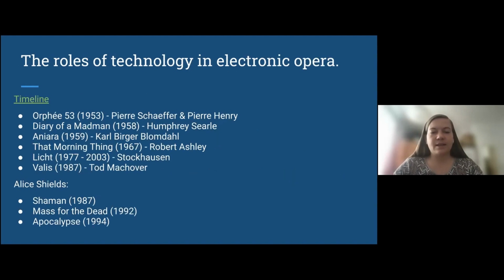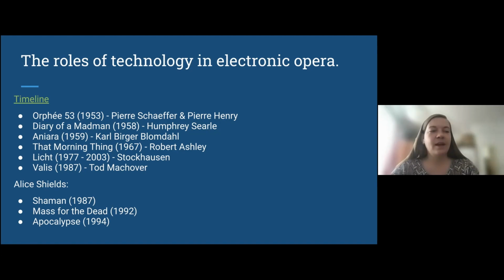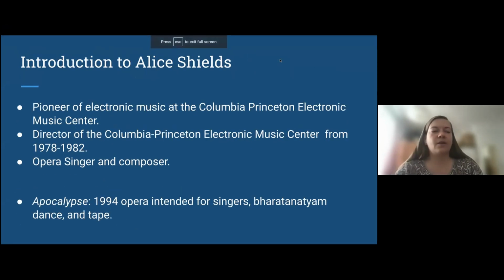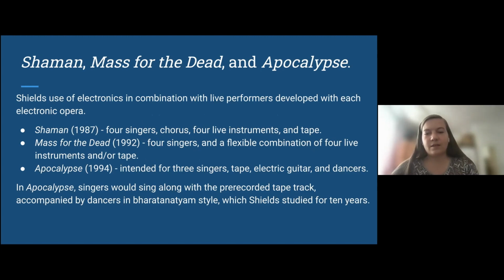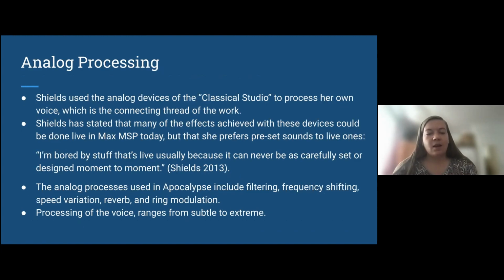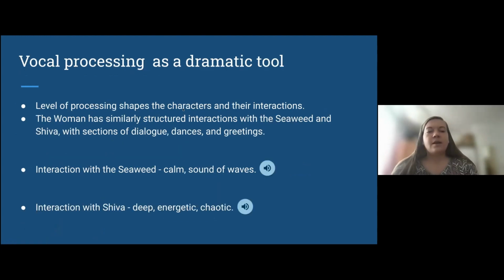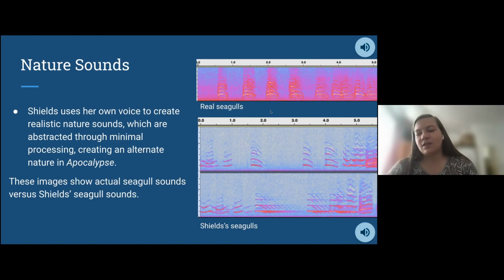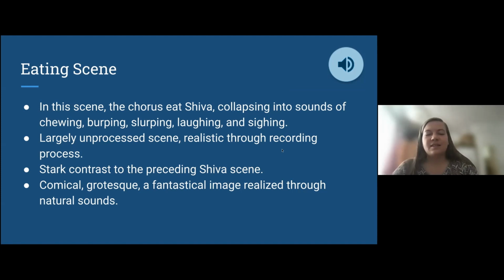Treya Nash — An Analytical Approach to the Soundworld in Alice Shields’ Apocalypse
Treya Nash
An Analytical Approach to the Carefully Constructed Soundworld in Alice Shields’ Apocalypse

DOI:10.5920/AliceShieldsApocalypse

Rethinking the History of Technology-based Music
Centre for Research in New Music (CeReNeM)
University of Huddersfield, 9-11 June 2022